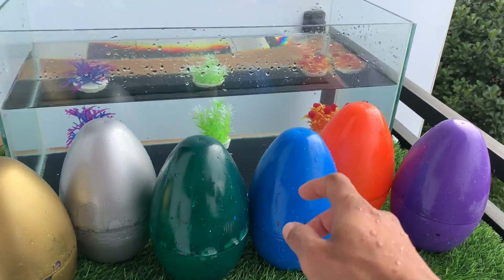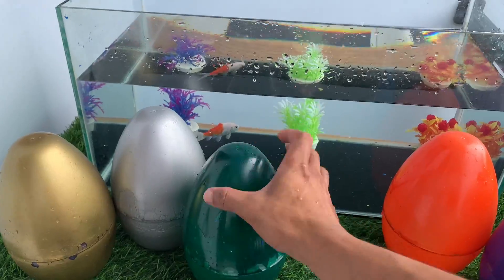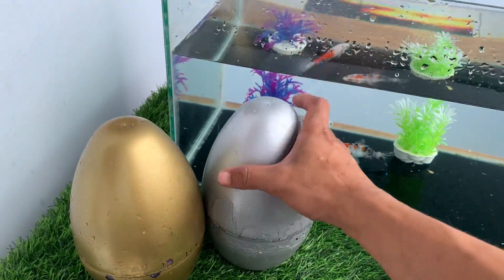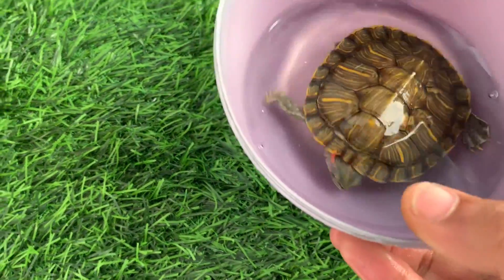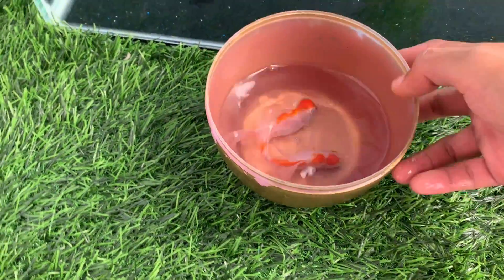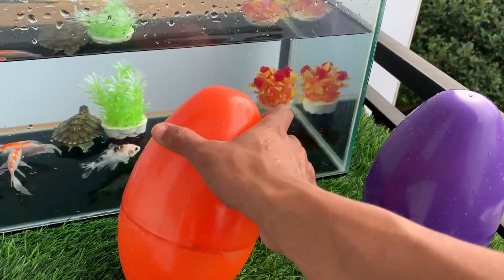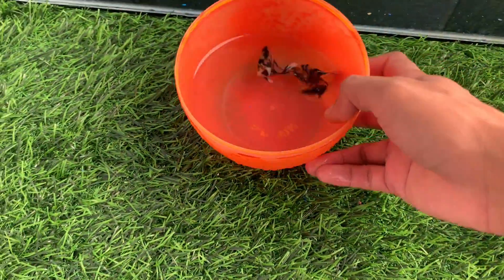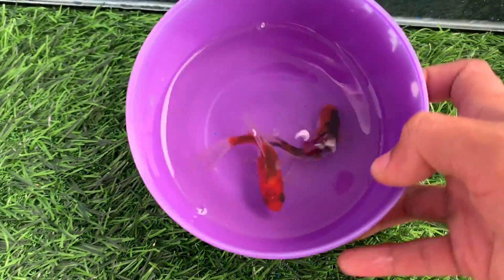Menemukan ikan koi slayer, ikan mas koki, ikan cupang, bebek, ikan channa, ikan lele albino, Udang